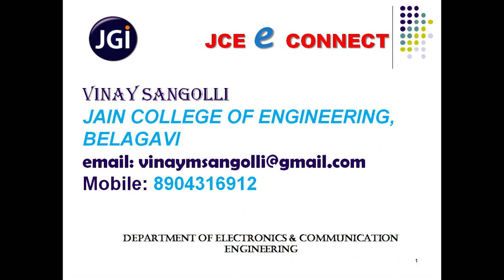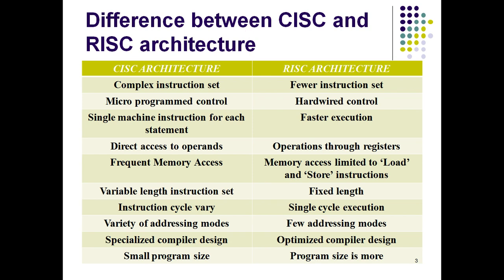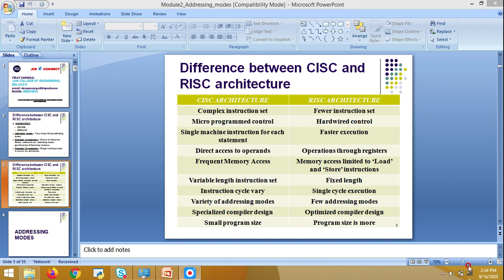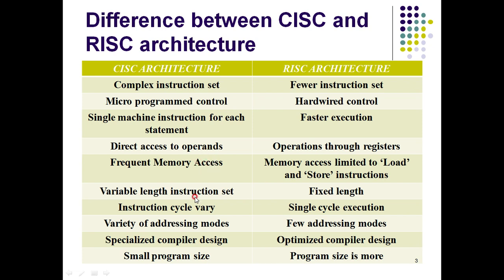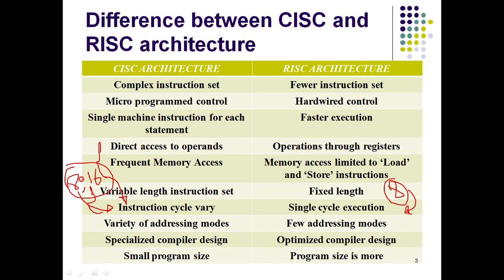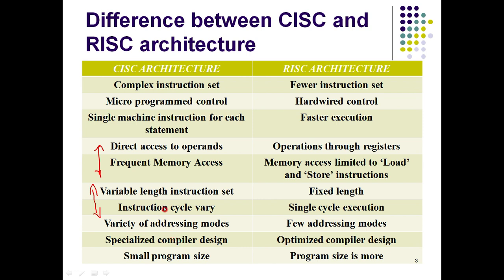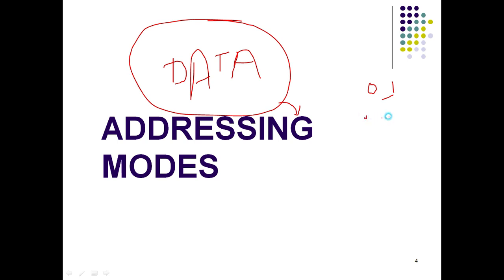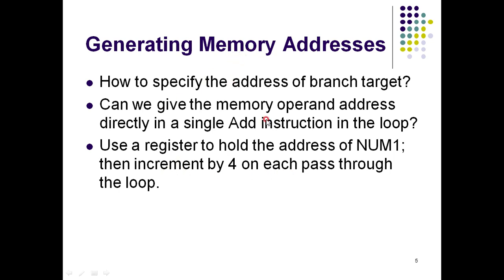Module 2 Class2 Introduction to Addressing Modes